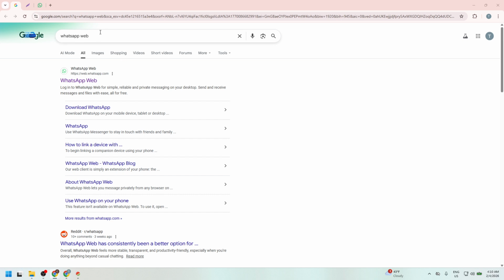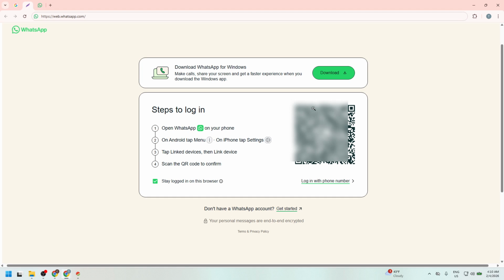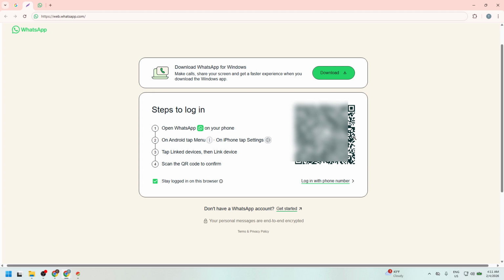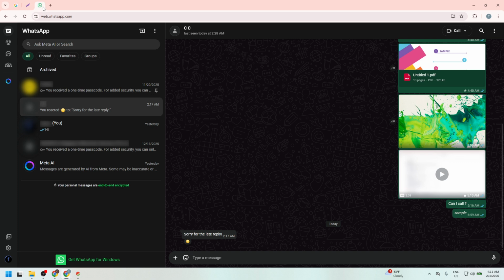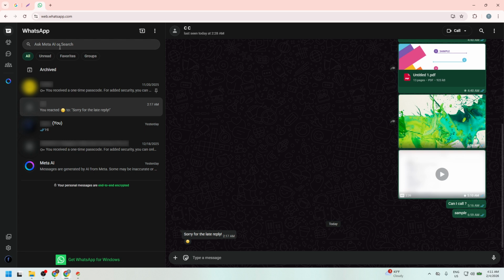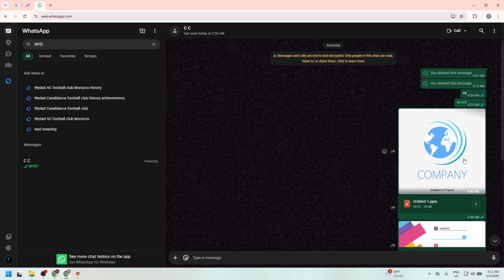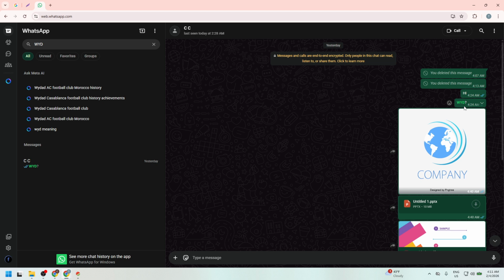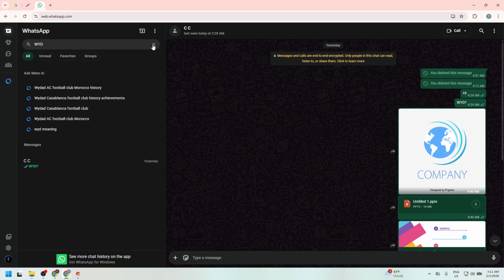How to Search Chats on Whatsapp Web [2026 Full Guide]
How to Search Chats on Whatsapp Web

In this video, we show you exactly how to search chats on WhatsApp Web to quickly locate specific conversations and shared information. We utilize the global search interface and individual chat parameters to filter through extensive messaging histories effectively.

Mastering the search functionality is vital for improving organizational workflow and data retrieval efficiency. By leveraging these retrieval tools, we can pinpoint critical project details, media files, or past directives without the need to manually scroll through months of communication.

Technical Specs:
Software: WhatsApp Web; Feature: Chat Management & Search.